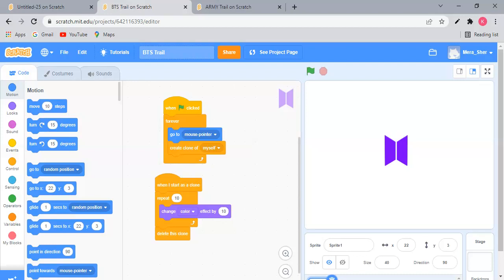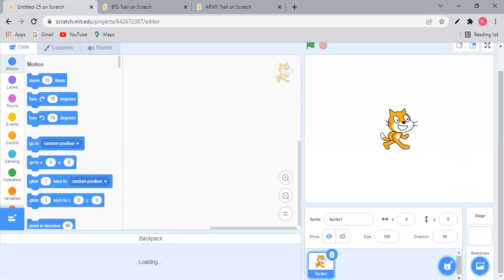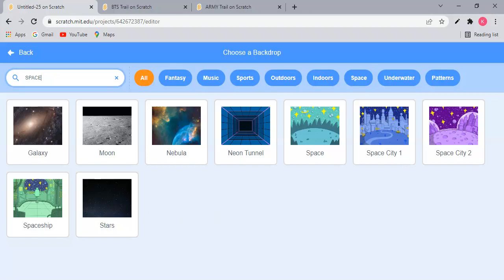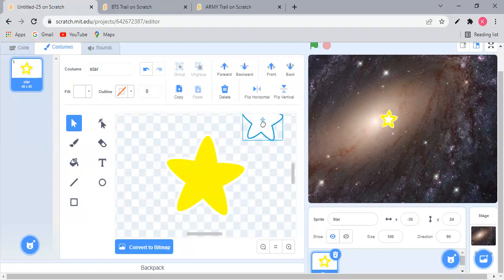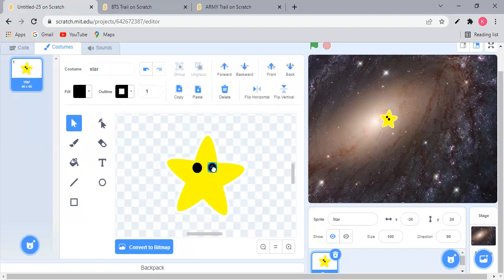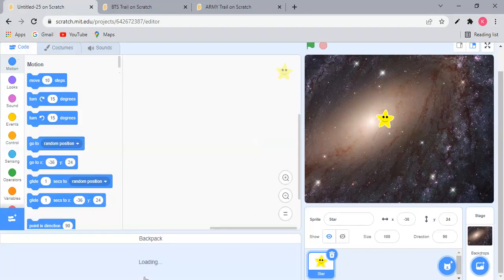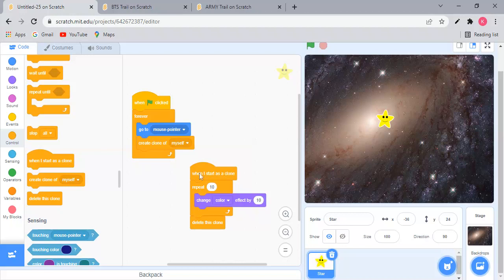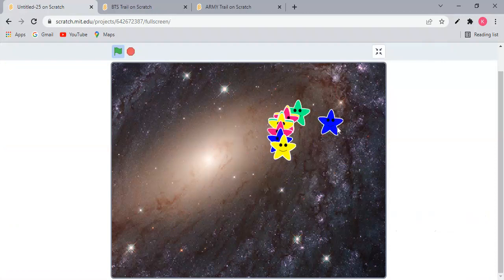STARTRAIL | BY KARTIK SINGH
Hi Friends! I'm Kartik and today I'm going to show you how to make a Trail in Scratch. Here you can move your mouse anywhere and then see the magic.

VIDEOS

Hope you'll focus on this